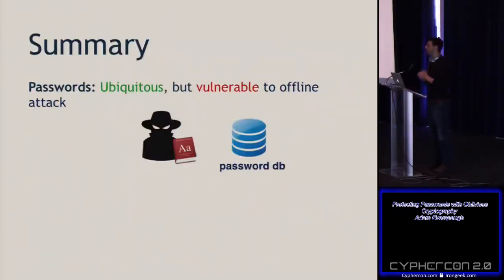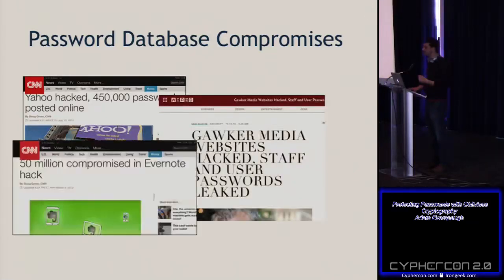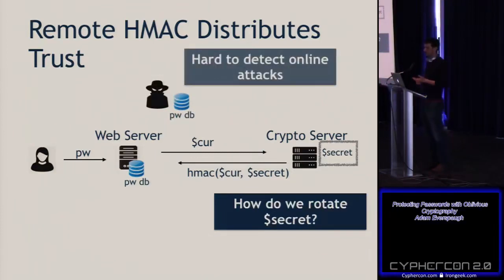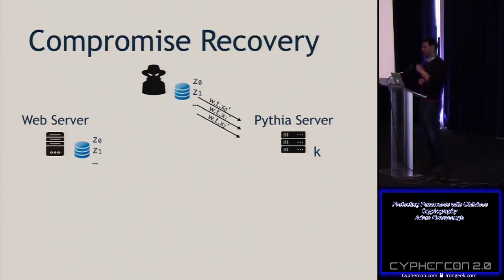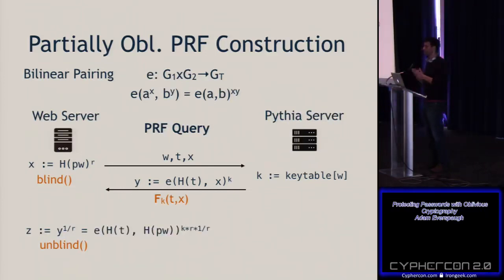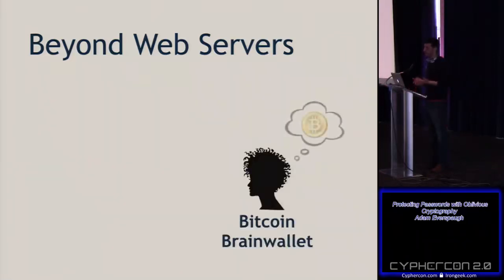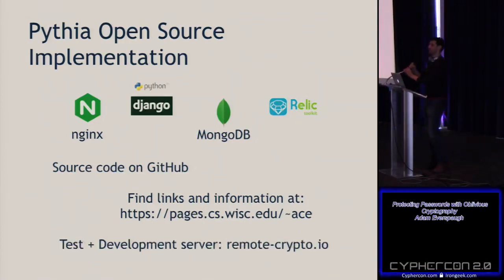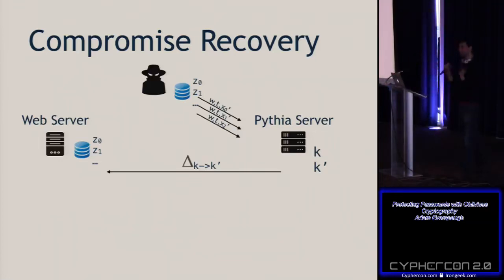Protecting Passwords with Oblivious Cryptography Adam Everspaugh CypherCon 2017